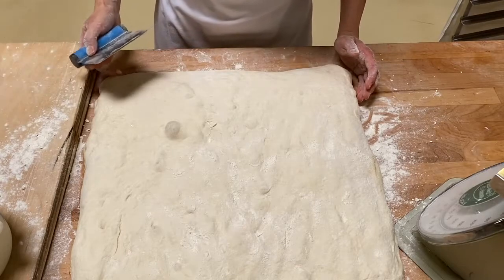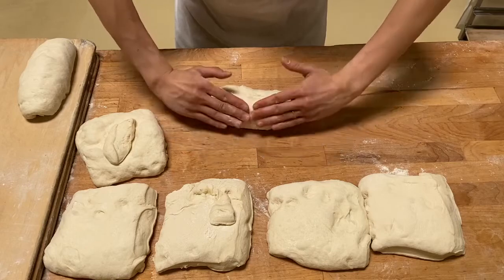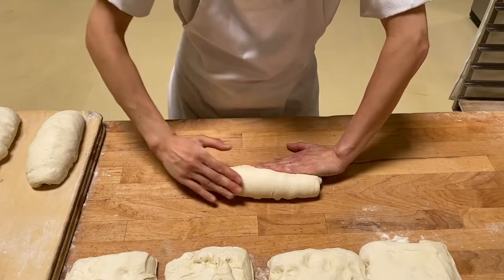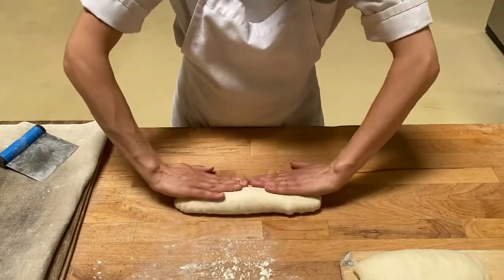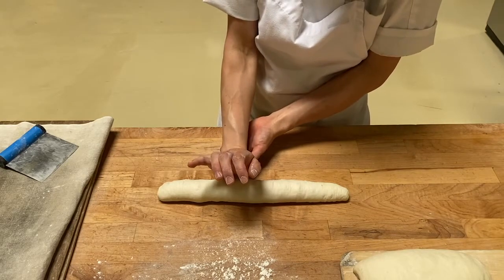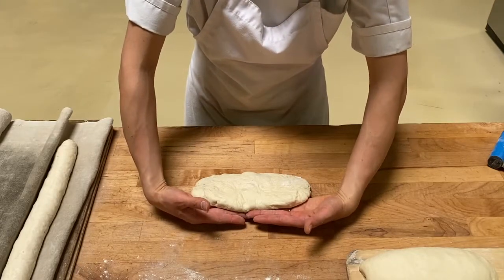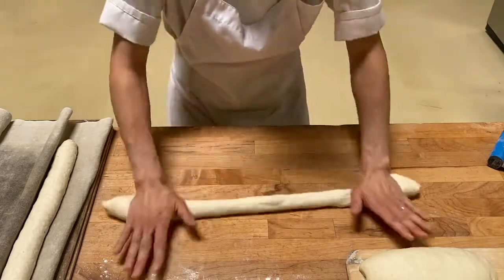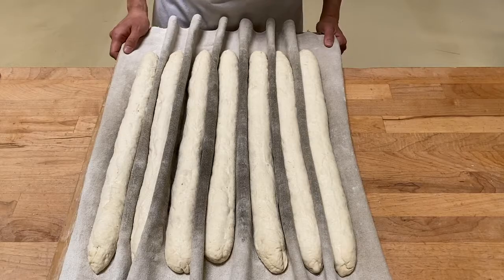How to shape baguette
Shaping Baguette

In Artisan 1 5-day workshop, we use baguette dough as a medium to explain different styles of mixing, fermentation, preferments, etc. Students get to practice a lot of baguette shaping - Baguette is the most challenging form to shape correctly, and other forms like boules and batards become easier to learn once you master this.
First, the dough should be cut to an even square to form an even cylinder preshape. Gentle pressure is applied to create a tension on the skin.
The dough is covered and rested for about 20-30 minutes before final shaping. The gluten is allowed to relax, and the dough re-gains the extensibility during the resting time.
On the final shaping, the dough is folded total of 3 times. This series of folding reinforces the tightness of the skin, creating a nice round cross-section when baked.